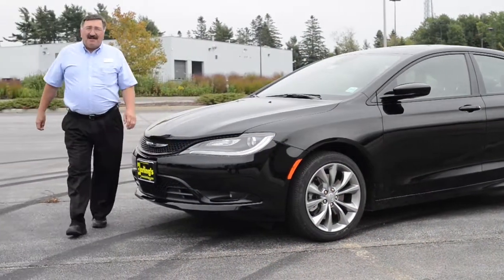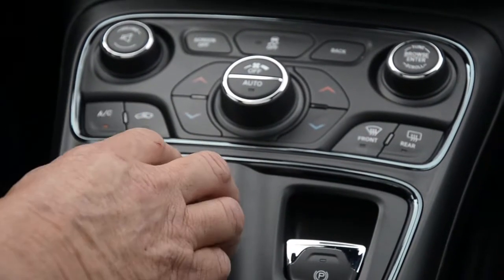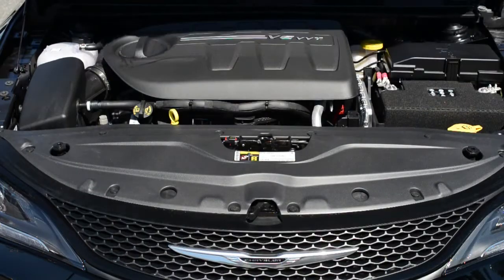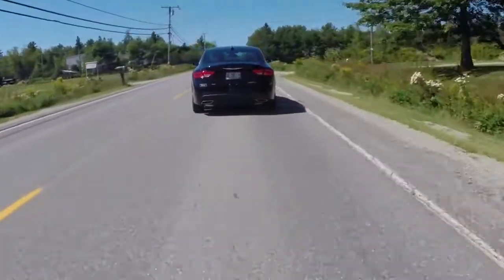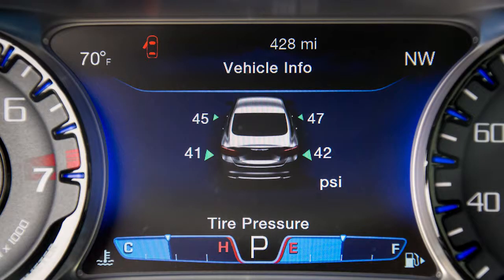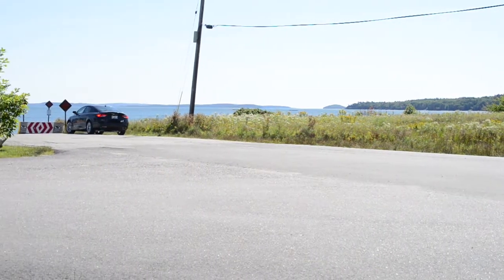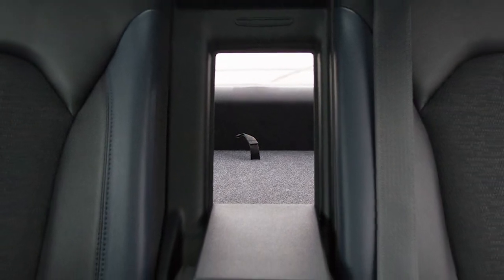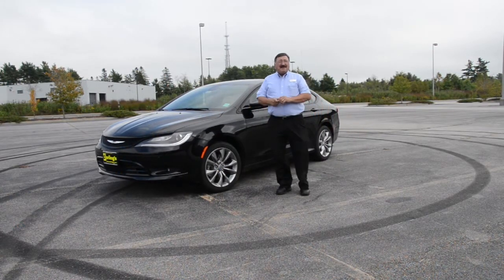Darling's Chrysler 200 Walk (Drive) Around Video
A walk around video for the 2015 Chrysler 200.